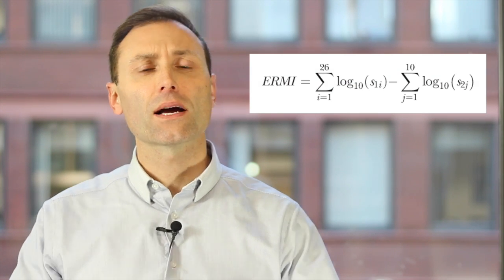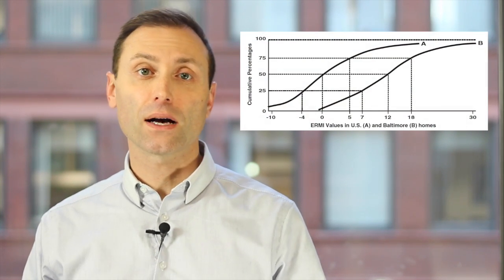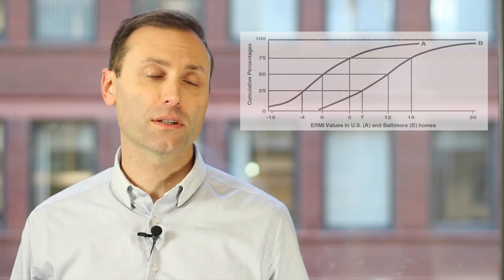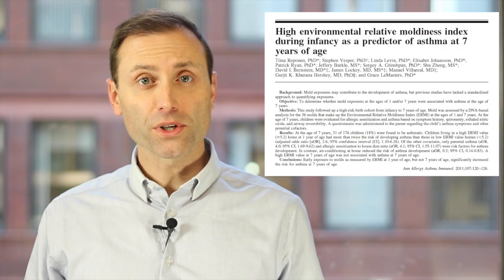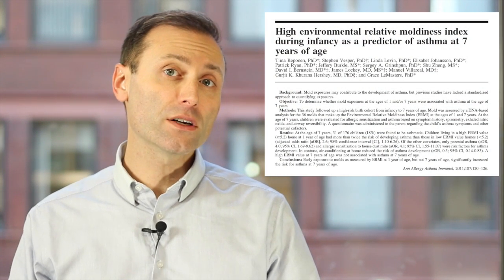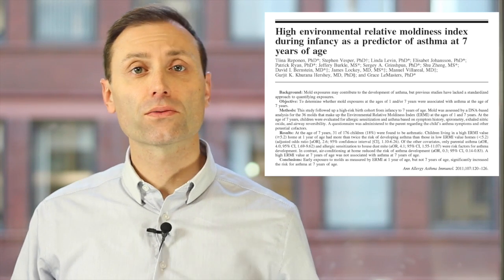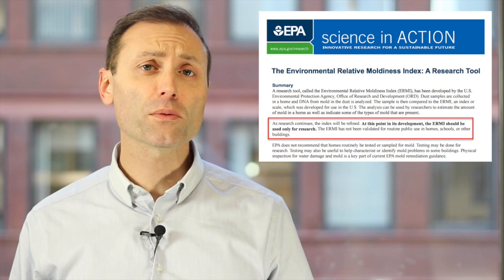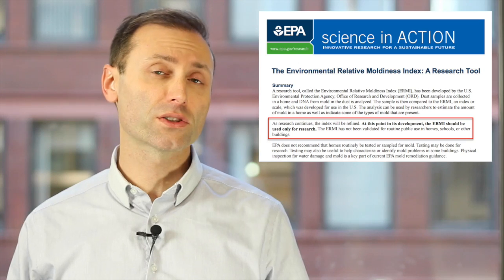ERMI- Environmental Relative Moldiness Index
In this video from the Indoor Air Quality Association you'll learn about ERMI testing for mold.  In short, it is a dust sample analyzed by qPCR for a panel of 36 species.